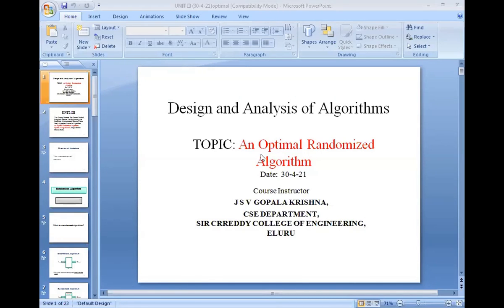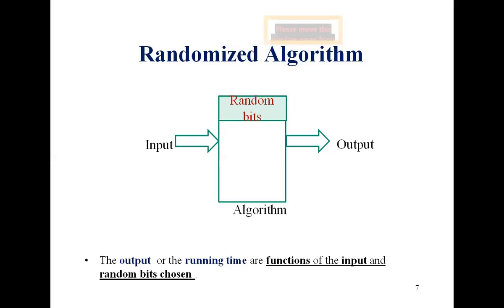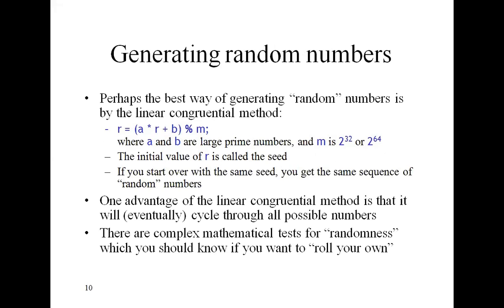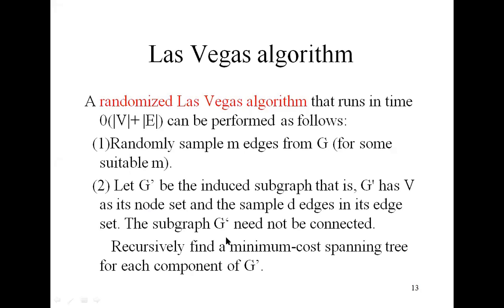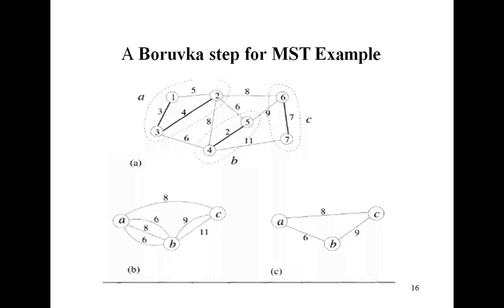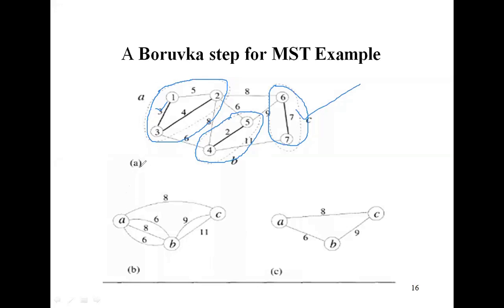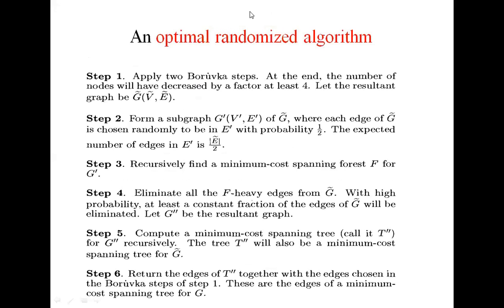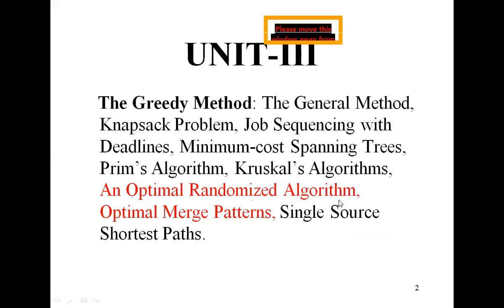optimal Randomized alg30 4 21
Concept of randomized alg, Las vegas alg,  for MST,  Boruvka steps, time complexity.